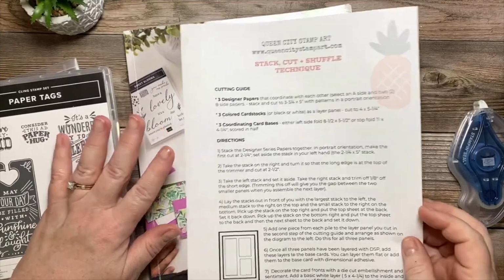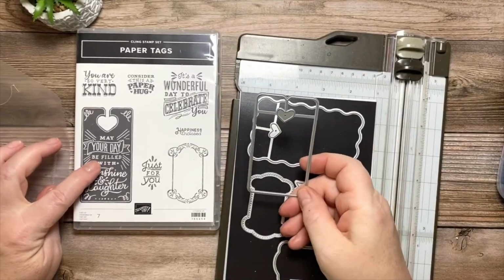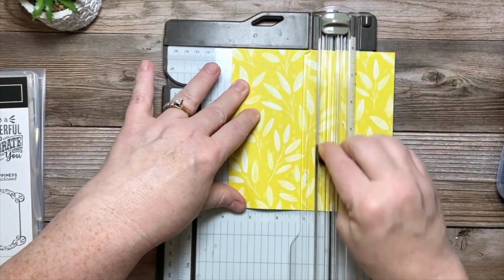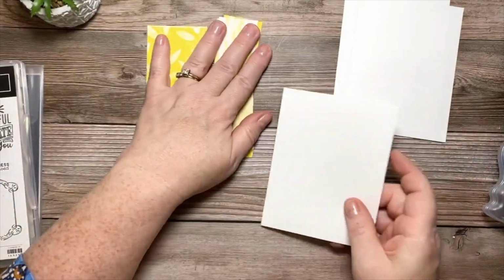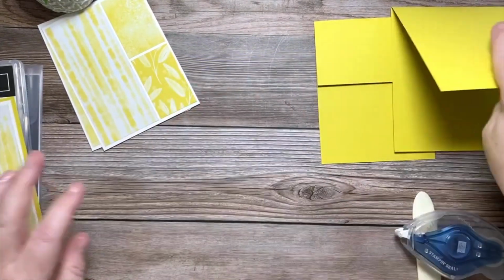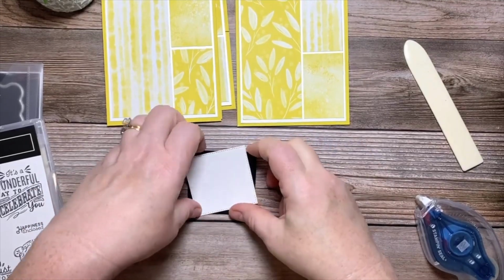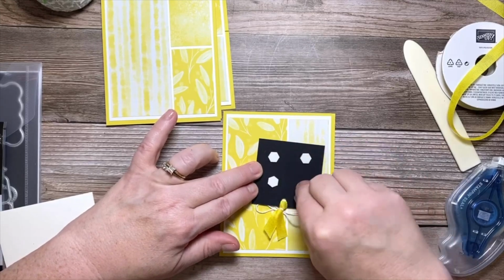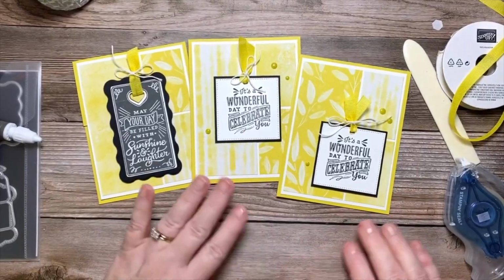NC Demonstrator Blog Hop - May 2025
Welcome friends!  This video is part of the May 2025 NC Stampin' Up! Demonstrator Blog Hop! This month's theme is 2025-27 IN COLORS and I have chosen to share a project using Darling Duckling!  I'm also sharing the Stack, Cut and Shuffle technique for some quick and easy card-making.

Visit the Queen City Stamp Art blog at this link for a copy of the cutting guide and directions for the Stack, Cut and Shuffle technique here:

The stamp and die bundle I'm using in this video is called the PAPER TAGS Bundle and you can get a closer look at that here:

I'm also using In Color Designer Series Paper, In Color Flat Pearls and some Faux Linen Ribbon in the Darling Duckling color.